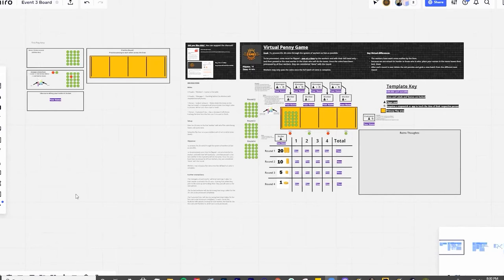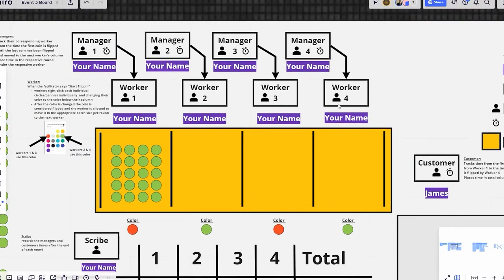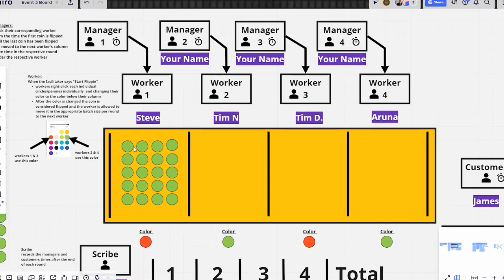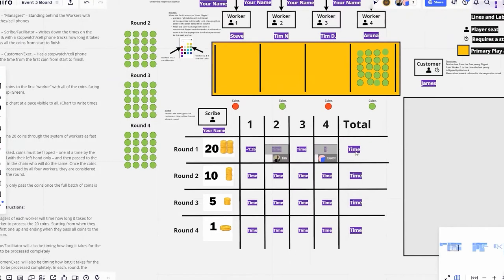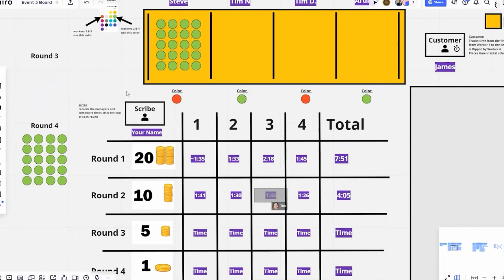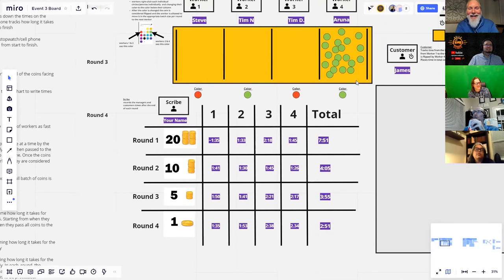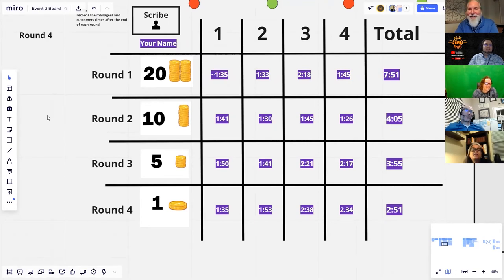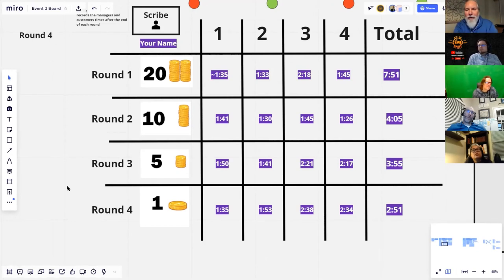Virtual Coin Flip Game - Agile Game - Miro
This is the Virtual Coin Flip Game. It goes by many names... the penny game, etc. It's great for 5-10 people and teaches the evils of batch sizing, waiting for hand-offs, etc. The instructions can be found below in the description. I could not have accomplished this without the great people in this video. Please see their LinkedIn Profiles below.

👤👤👤  Gamers  👤👤👤
- Steve Fraser -

Creator - Unkown- but I created this template :)

My intro -  0:00
Game Instructions  -  1:45
Round 1 - 09:16
Round 2 - 12:20
Round 3 - 13:03
Round 4 - 15:42
Retro - 16:32

✏️✏️✏️  Game Rules  ✏️✏️✏️
Note: Always copy the template and lockdown everything that does not need to be moved or edited by the player.

People – “Workers” – Seated at the table
4 People – “Managers” – Standing behind the Workers with stopwatches/cell phones
1 Person – Scribe/Facilitator – Writes down the times on the Flipchart & with a stopwatch/cell phone tracks how long it takes to process all the coins from start to finish
1 Person – Customer/Exec. – Has a stopwatch/cell phone tracking the time from the first coin from start to finish.

Setup:

Give the 20 coins to the first “worker” with all of the coins facing heads side up (Green).
Setup the flip chart at a pace visible to all. (Chart to write times down)

Objective:
To process the 20 coins through the system of workers as fast as possible.
To be processed, coins must be flipped – one at a time by the workers and with their left hand only – and then passed to the next worker in the chain who will do the same. Once the coins have been processed by all four workers, they are considered “done” with the round.

Workers may only pass the coins once the full batch of coins is complete.

Further instructions:
The managers of each worker will time how long it takes for their worker to process the 20 coins. Starting from when they pick the first one up and ending when they pass all coins to the next person.

The Scribe/Facilitator will also be timing how long it takes for the 20 coins to be processed completely

The Customer/Exec. will also be timing how long it takes for the first coin to be processed completely. In each, round, the facilitator will capture the time for each worker, the time for the first coin and the time for all 20 coins to be processed.

Rounds:

Round One:
Workers operate in batches of 20 i.e. they may only pass coins to the next worker once they have flipped all 20 coins.

Round Two:
Workers operate in batches of 10 i.e. they may pass a batch of 10 coins to the next worker once they have flipped 10 coins.

Round Three:
Workers operate in batches of 5 i.e. they may pass a batch of 5 coins to the next worker once they have flipped 5 coins.

Round Four:
Workers operate in batches of 1 i.e. they may pass each coin to the next worker once they have flipped it.

Endgame Analysis:
At the end of round 4, the facilitator will lead the group through the analysis of the timings.